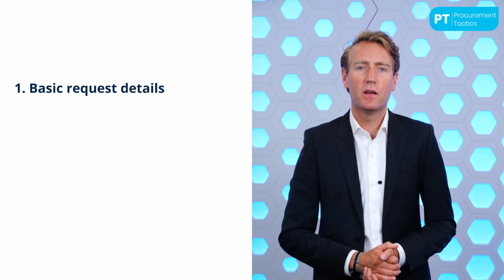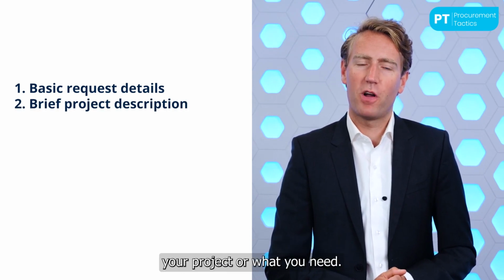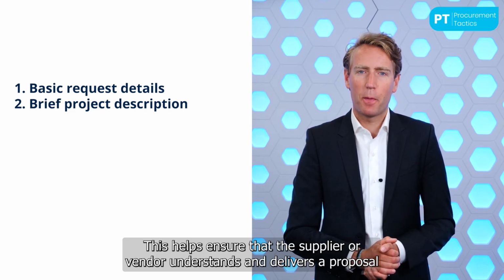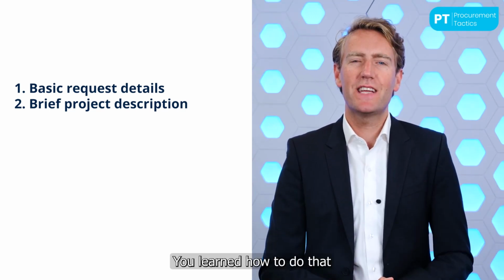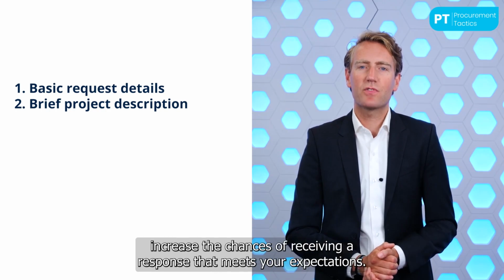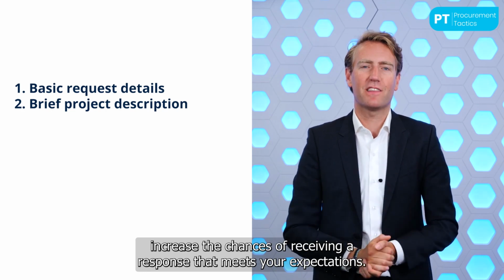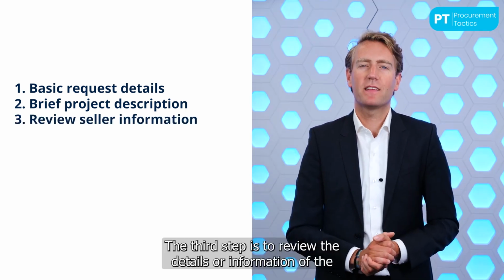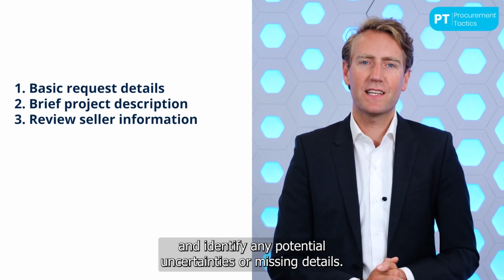Request For Information (RFI) – Collecting Supplier Information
In this video, we will guide you on crafting the perfect Request for Information (RFI). In this video, we dive into the crucial steps of gathering detailed insights about potential suppliers before making any sourcing decisions. Learn how to write effective RFIs, understand supplier capabilities, and minimize risks in your procurement process.

⏰Timestamps:
0:00 Introduction
1:05 Step 1: Basic Request Details
1:32 Step 2: Providing Suppliers Brief Description
2:15 Step 3: Reviewing Supplier Information
3:09 Step 4: Submitting Queries
4:26 Step 5: Response Section & Evaluation
4:48 Conclusion

Are you ready to elevate your procurement game? 🚀 Discover how to build a robust supplier portfolio and ensure the success of your sourcing efforts!